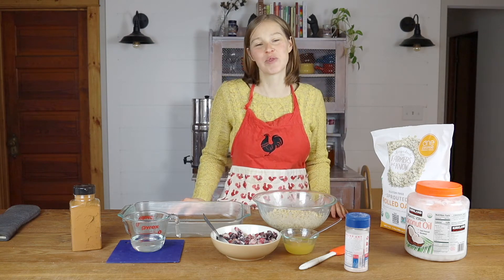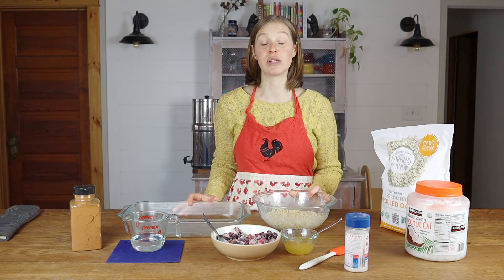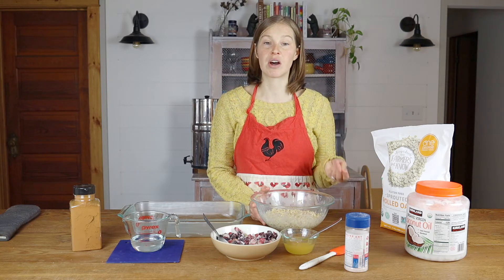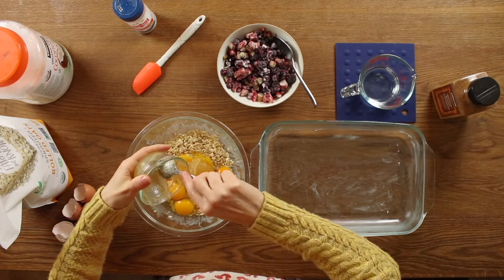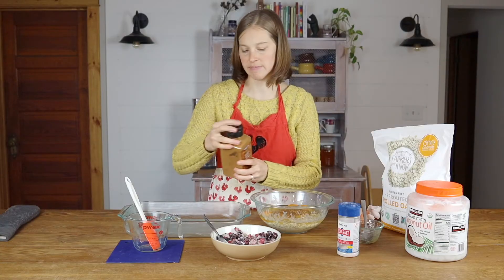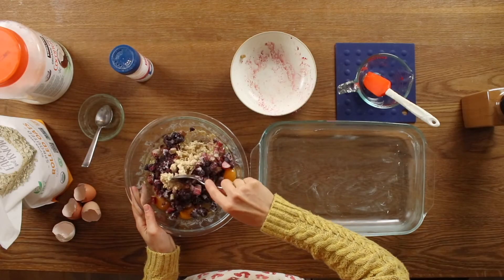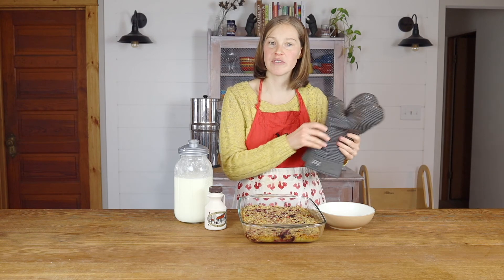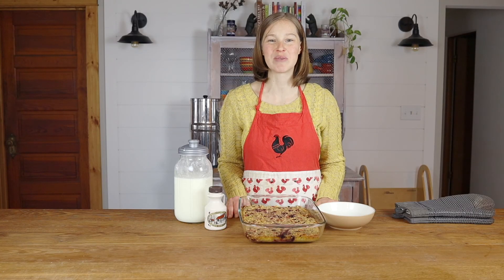The Best Soaked and Baked Oatmeal | Healthy Breakfast for Kids | Gluten Free Baked Oatmeal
There are cheers all around when this soaked and baked oatmeal makes an appearance on our breakfast table! It’s a sweet change of pace from our typical savory egg breakfast but it’s packed with protein rich eggs and healthy fats for a more nutrient dense breakfast than your standard oatmeal. I feel good about serving it to my family to start off their day.

One Degree Organic Sprouted Gluten Free Oats